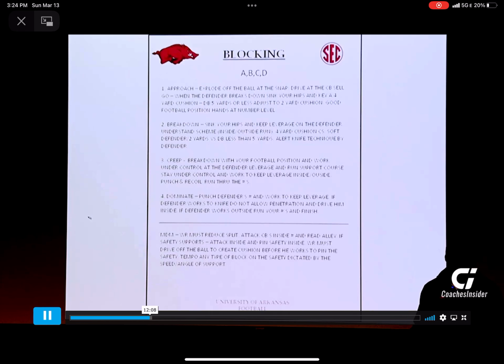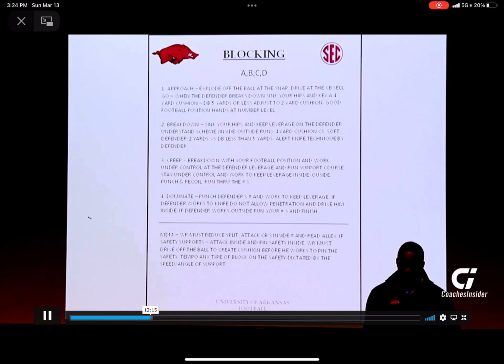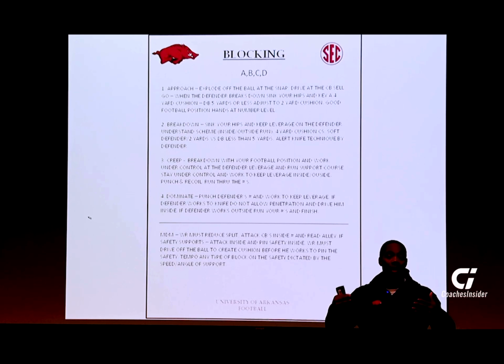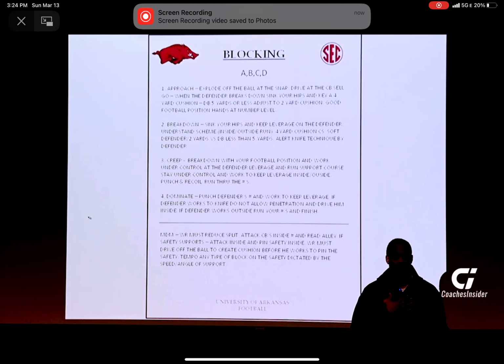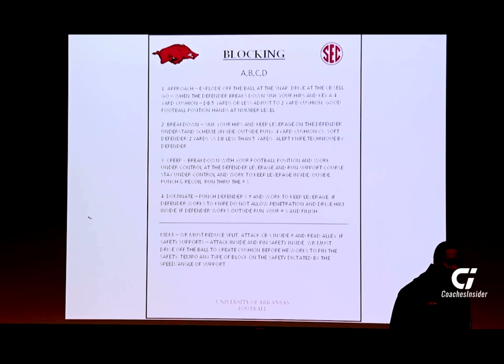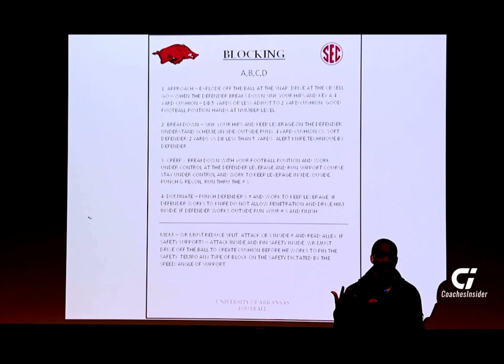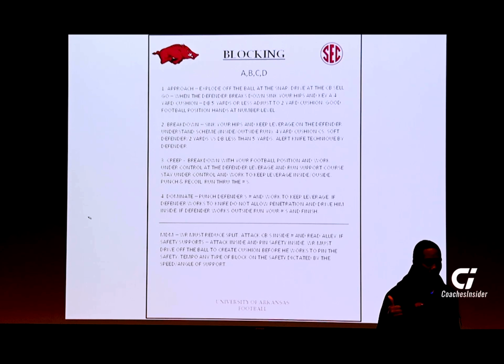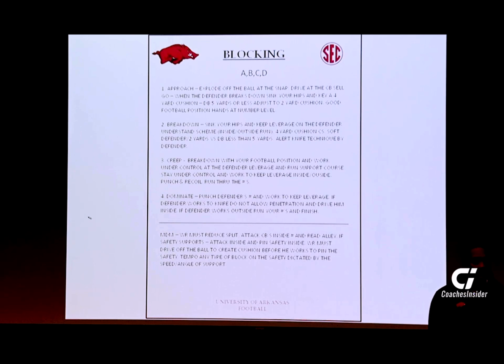Pad Level and hand placement in stalks